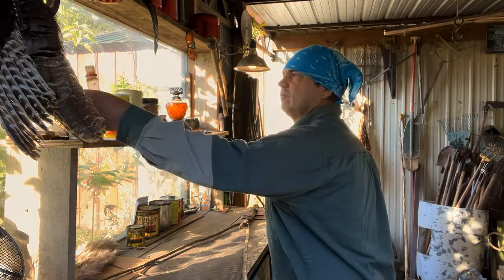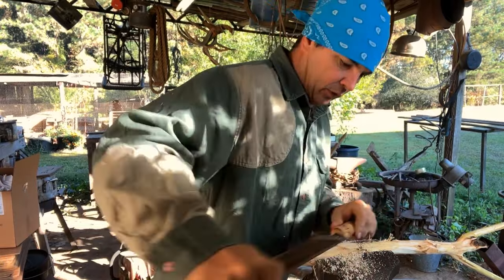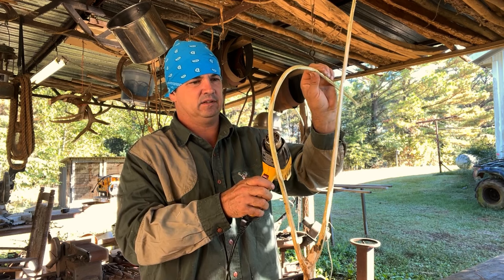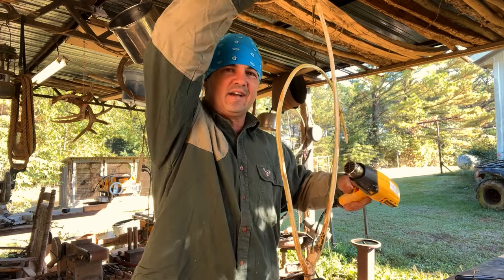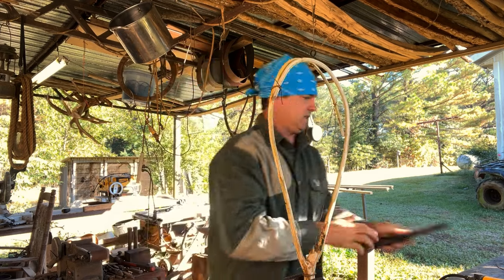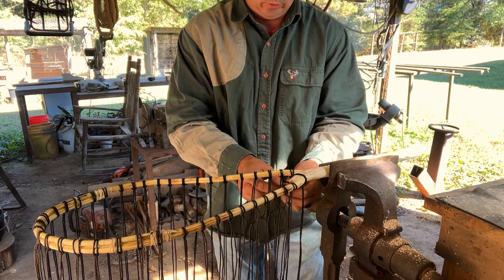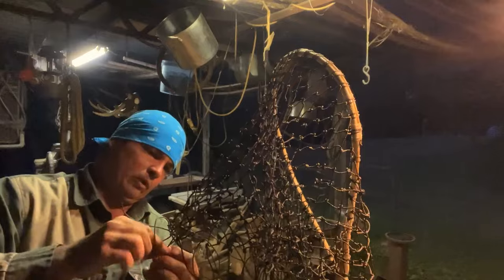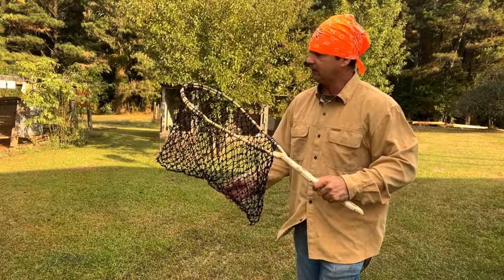Making a Dipnet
I am making a dinner from a willow Y branch and some #36 tarred bank line